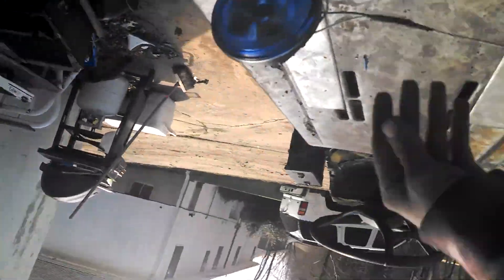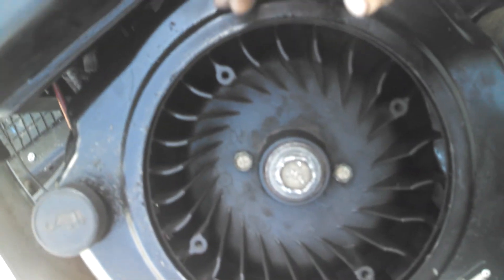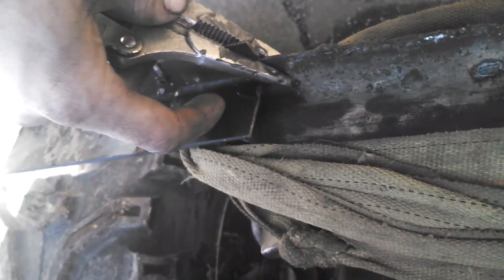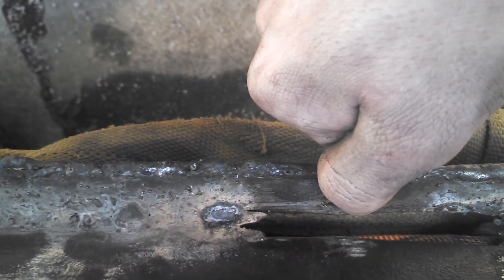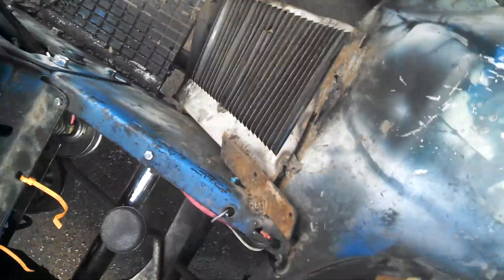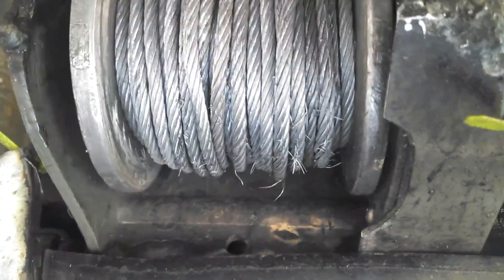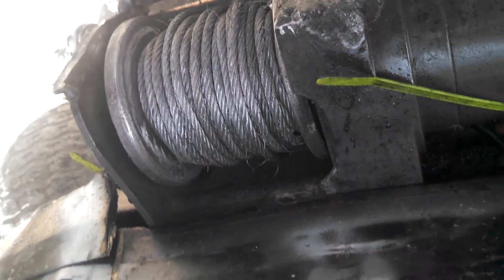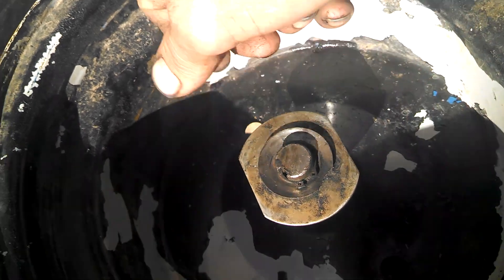Testing the forbiddenloc overview of the tractor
Sorry for I being upside down was a long day